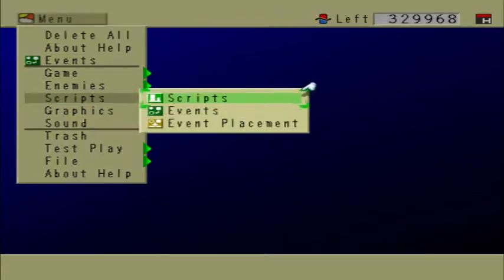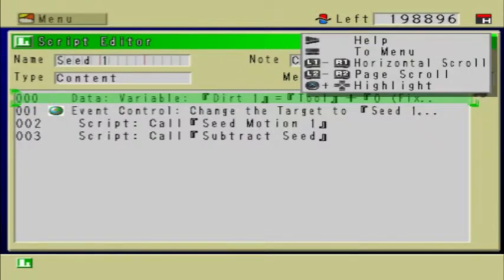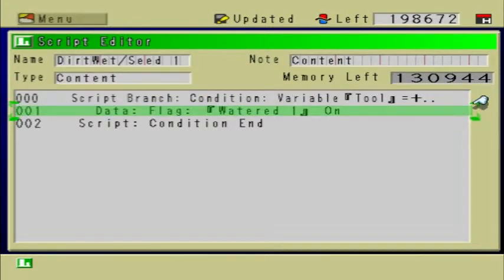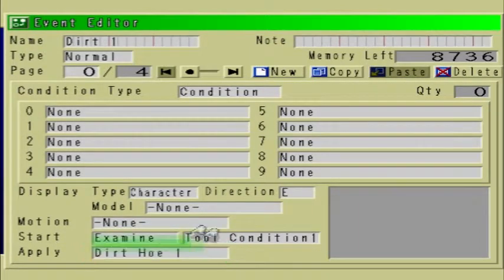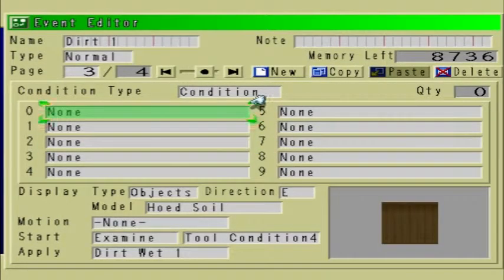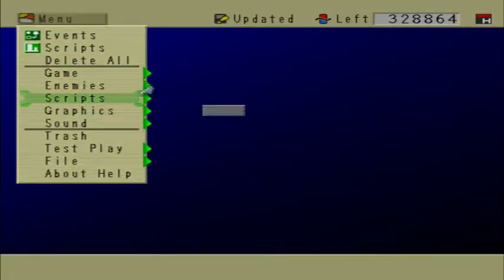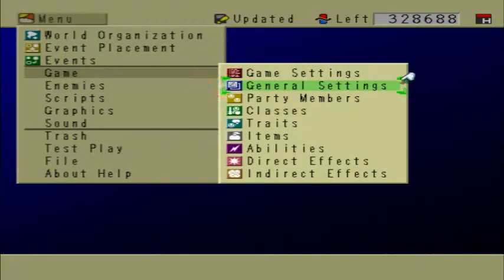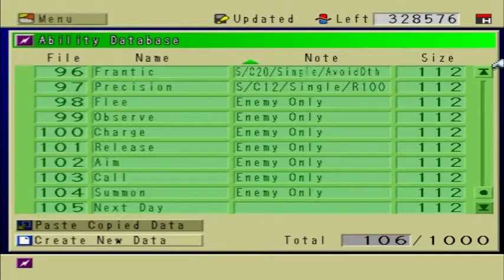RPGM2 - Farming Plots Tutorial Part 5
Script: Seed 1, Seed 2, etc.
Script: DirtWet/Seed 1, DirtWet/Seed 2, etc.
Apply those scripts to dirt event
Start: Examine on all pages except 4/4
Page Conditions
Event Placement (Dirts and Seeds)
World Organization
Ability: Next Day